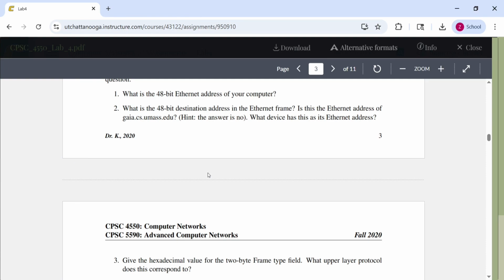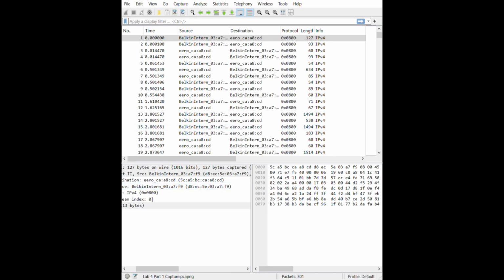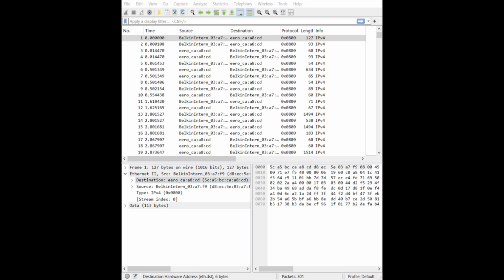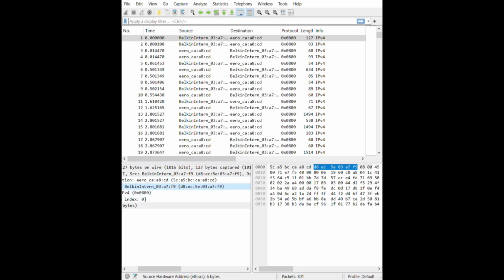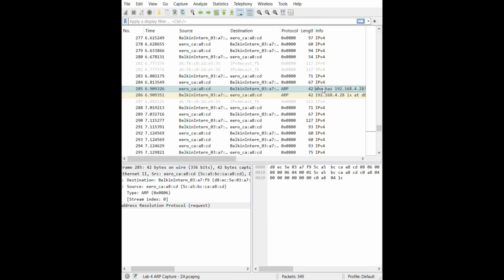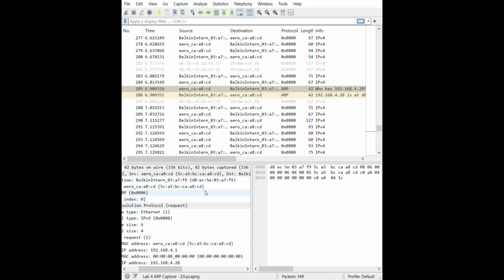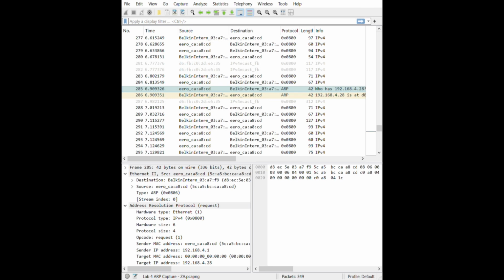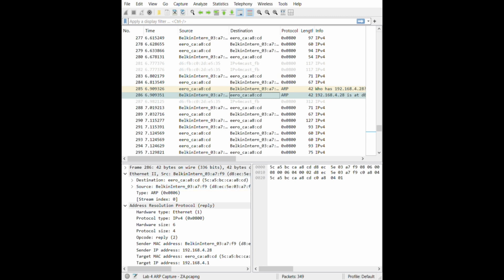Lab 4 Part 1 (CPSC4550) - Zachary Anderson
This is my submission for lab 4 part 1 (CPSC4550) at UTC in the Summer 2025 semester